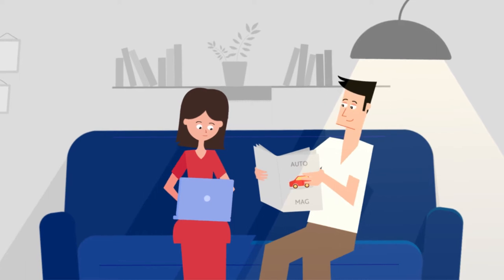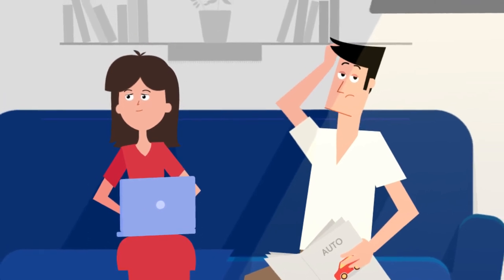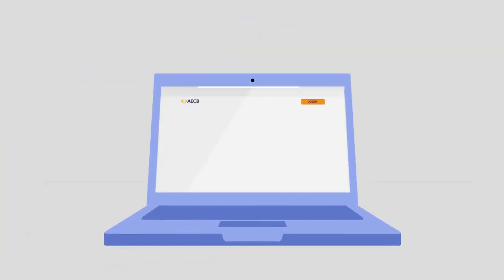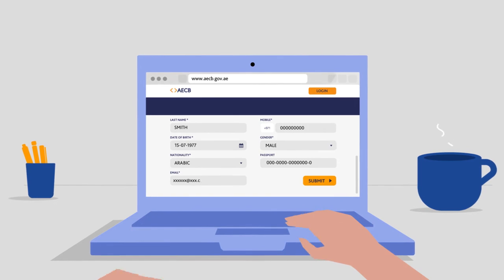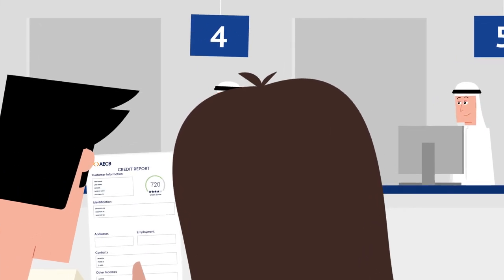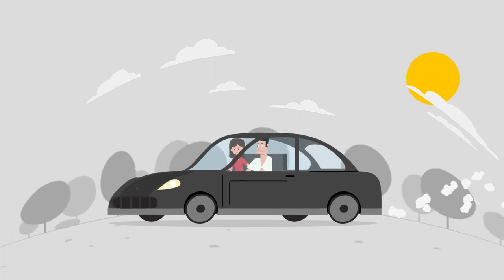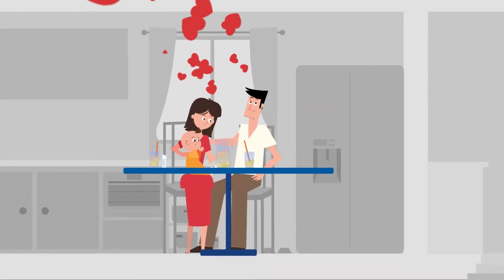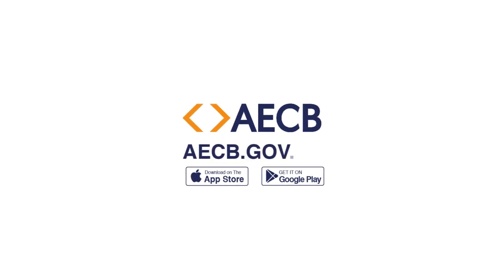Get your Credit Report and Score anytime and anywhere.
You can get your Credit Report and Score, anytime and anywhere using our Mobile App or website.